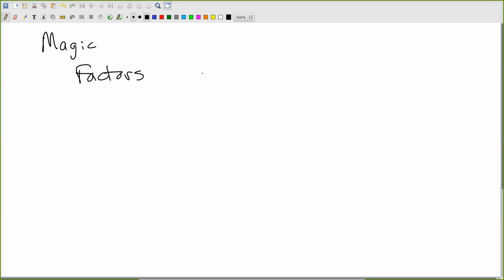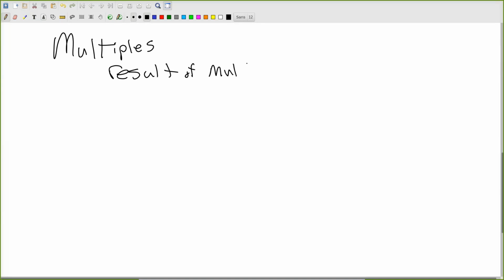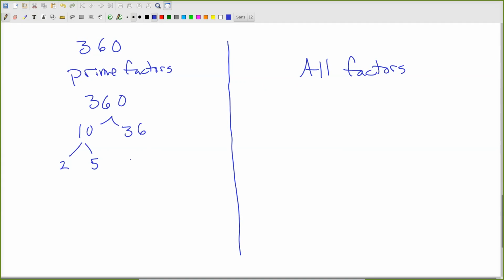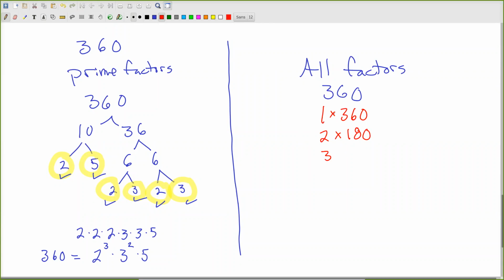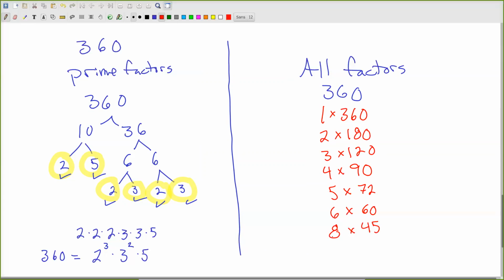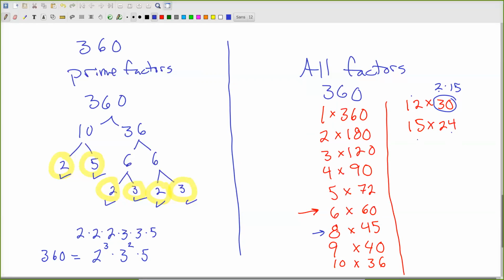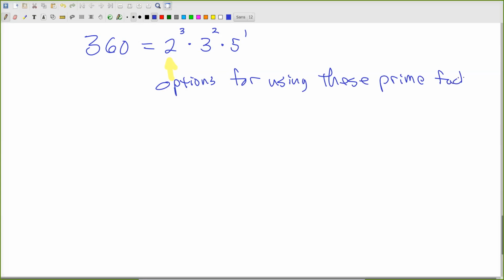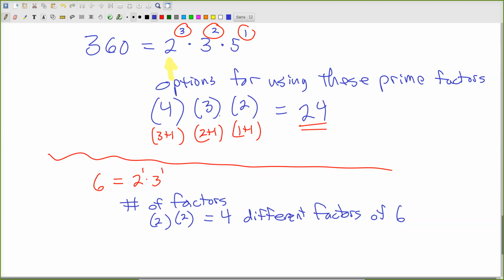MfEST 2 Sec 4.1 & 4.2 Factors, Multiples, & Primes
Math for Elementary School Teachers part @ BMCC
Sections 4.1 and 4.2
A review of factors and multiples